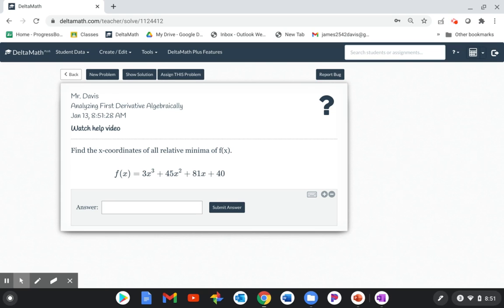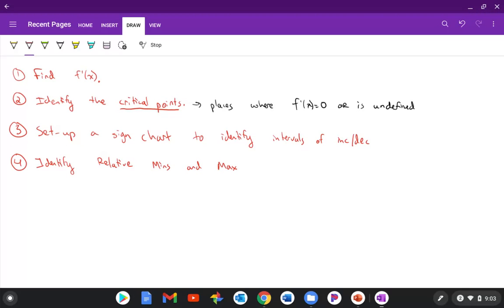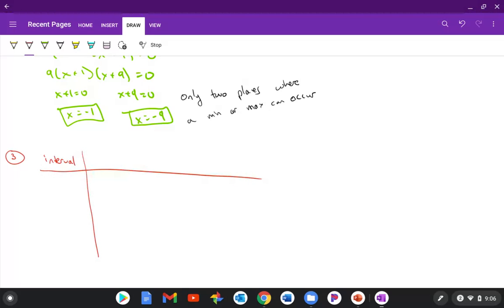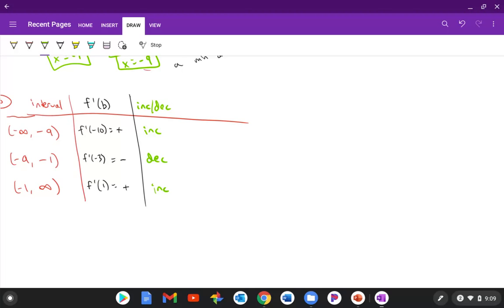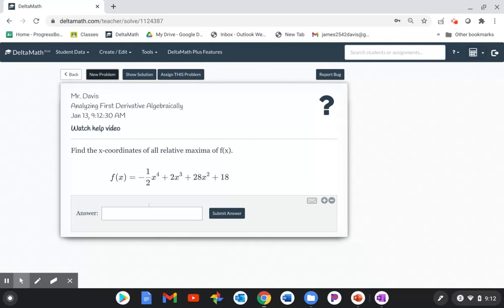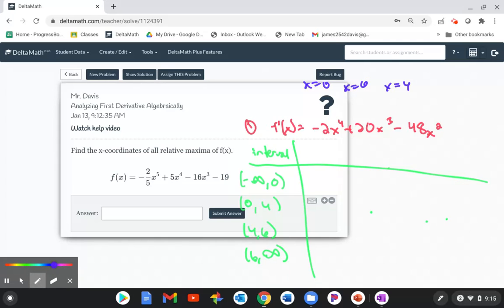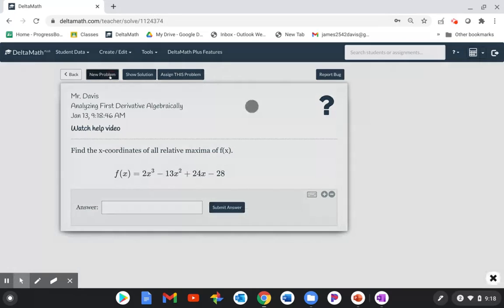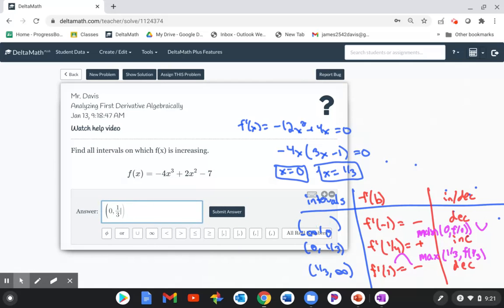C3 - DeltaMath - Inc./Dec.